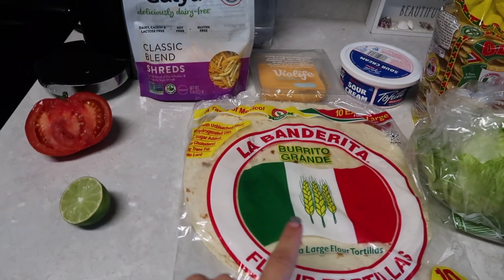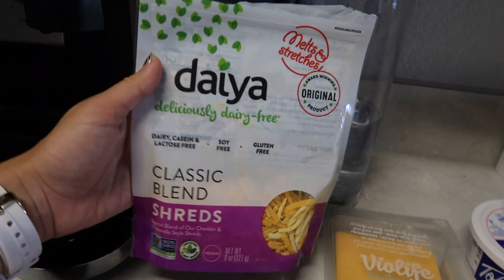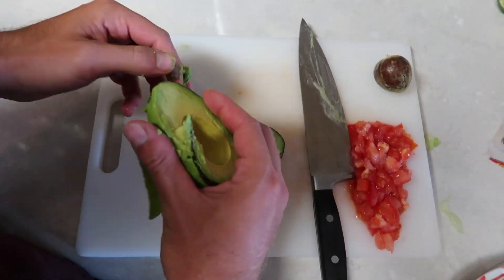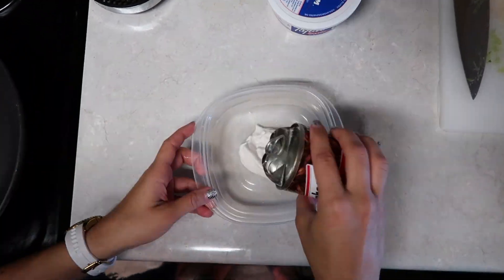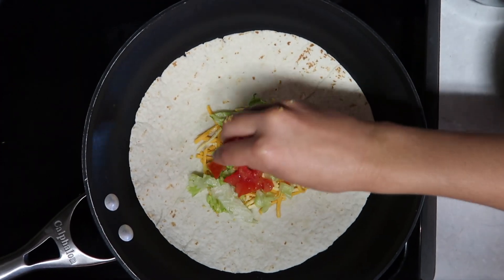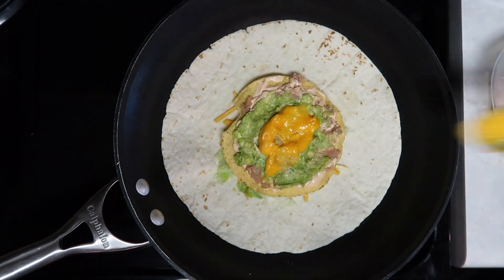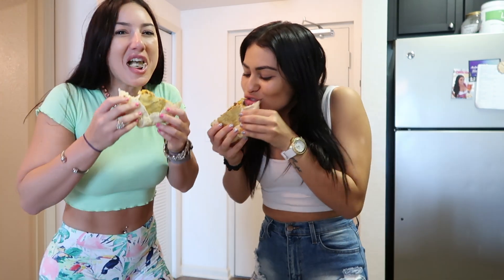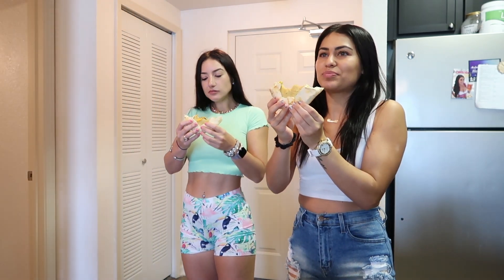Vegan Crunchwrap Supreme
Veganism doesn’t need to be weird or hard! Comfort foods are always the best made Vegan. I posted this super easy Vegan crunchwrap supreme on Instagram last week, and everyone LOVED it, so here’s the recipe … enjoy!!

Ingredients:
-Daiya (or any Vegan brand) Shredded Cheese
-VioLife (or any Vegan brand) sliced cheese
-Oat Milk (But any nut milk works)
-Tofutti (or any Vegan brand) Sour Cream
-Chipotle Peppers
-Any meat that you have lying around the house - Gardein (or any Vegan brand) meatless (Ground beef) crumbles, chicken, or Spanish seasoned lentils work best
- Old El Paso (or any Vegan brand) refried beans
-Shredded lettuce
-Tomato
-Avocado
-Lime
-Hard flat tortilla shell
-Large soft tortilla

Love,
Cozy
Follow my other socials ↴
☆ Beginners Guide to Veganism
23
I travel full time- but based in South Florida
Editing software?
iMovie
Camera?
ESOS G7X